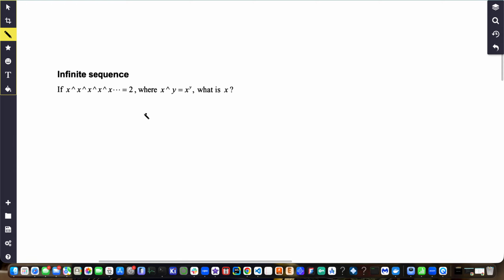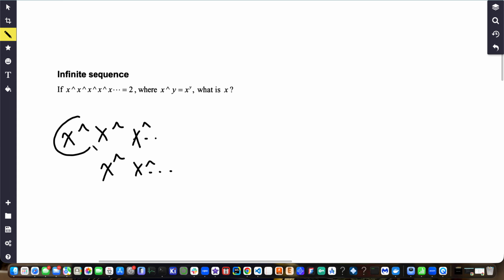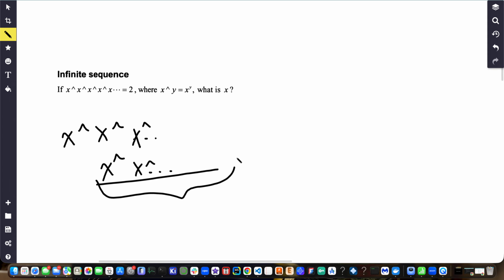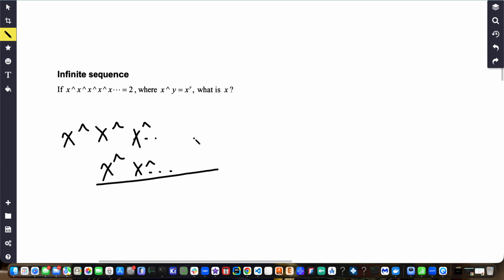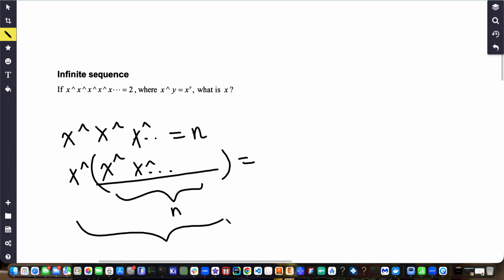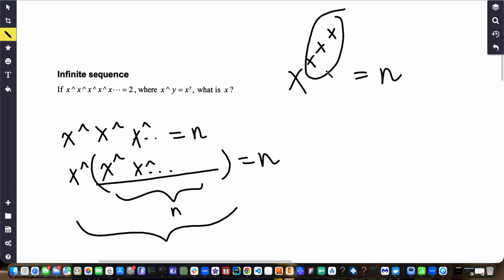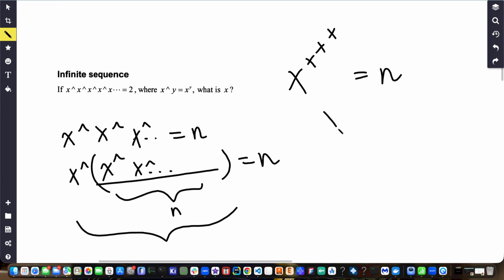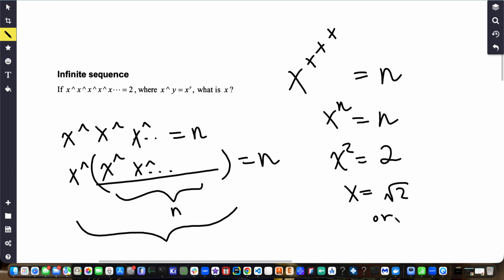The Green Book: Infinite Sequence